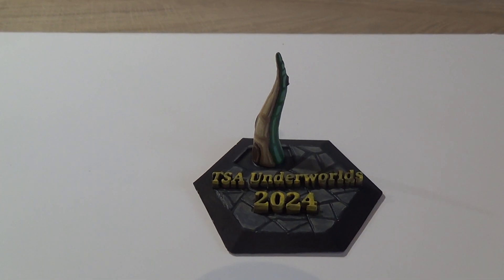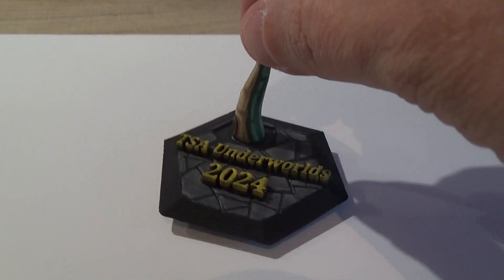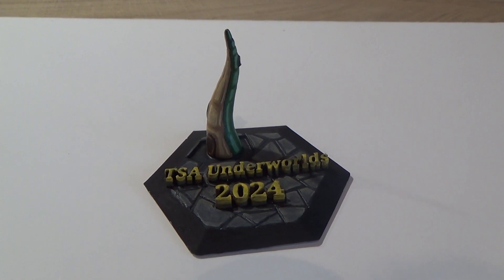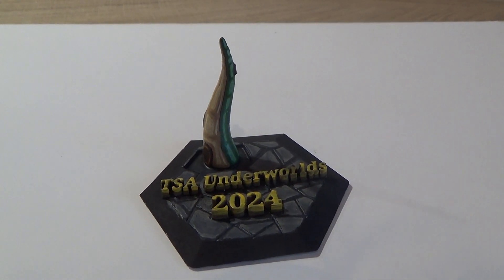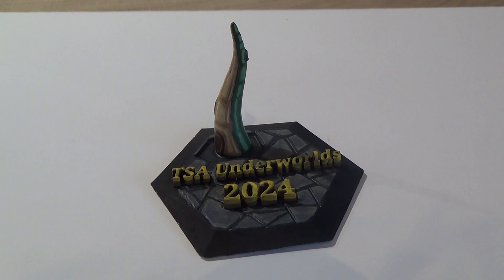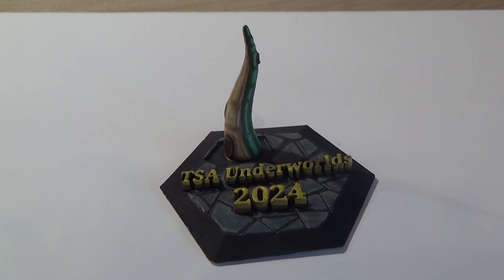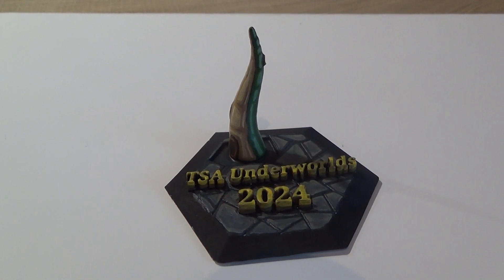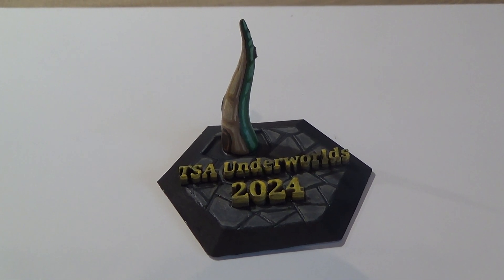Warhammer Underworlds participation token Into the Under-Ekeren 2024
Based on a free design found on Thingiverse, the participation tokens for the tournament I'm running this sunday are ready.

So I painted up my own copy for nothing other then showing it off...

Get double crystals (store credit) at Elemental Games using this code on their TOM7702